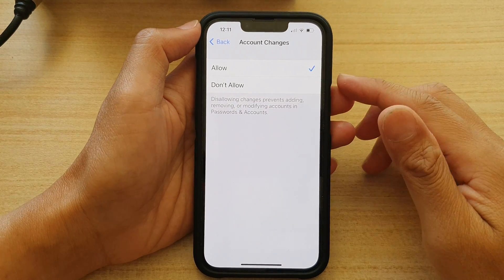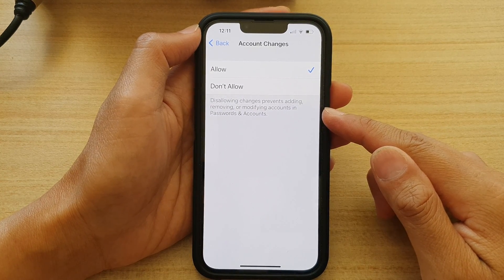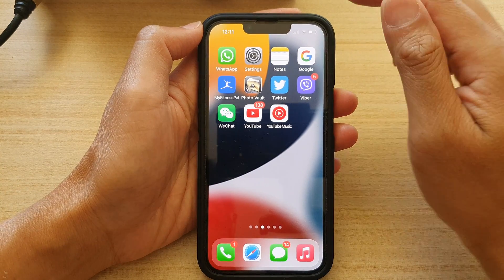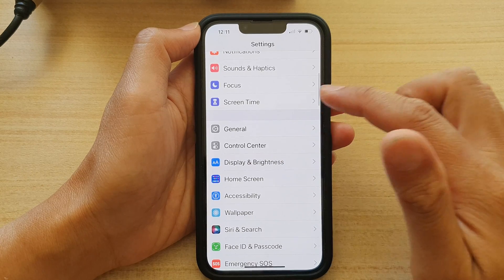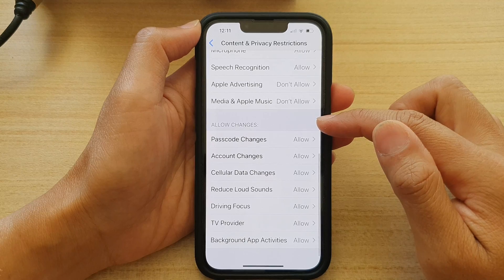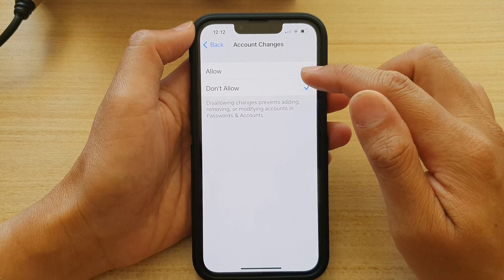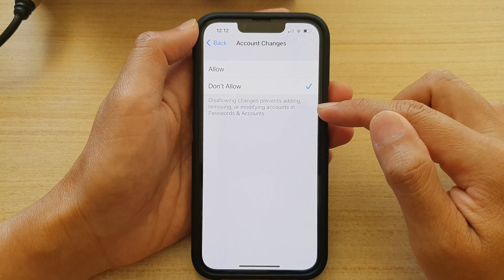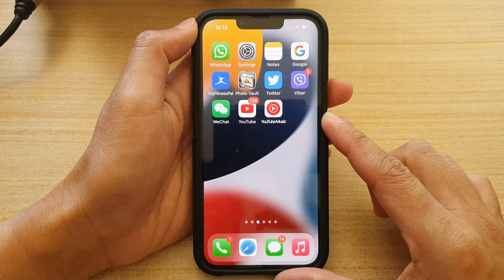iPhone 13/13 Pro: How to Allow/Don't Allow Making Changes to Passwords In Accounts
Learn how you can allow or don't allow making changes to passwords in accounts on the iPhone 13 / iPhone 13 Pro.